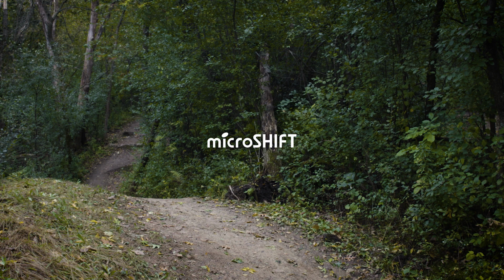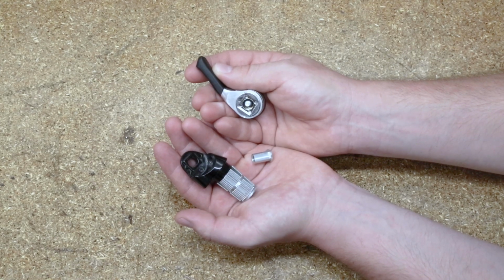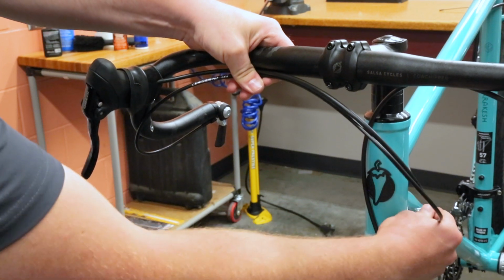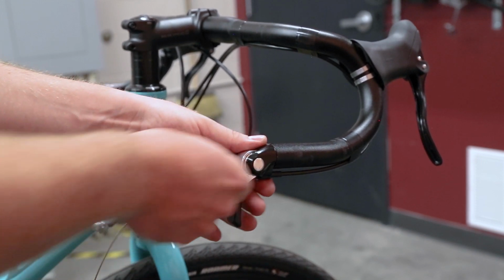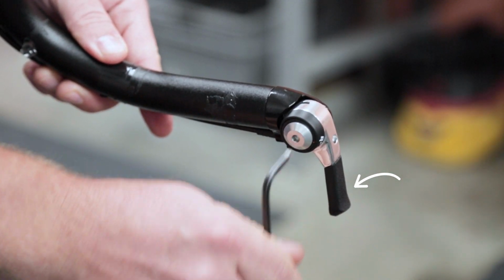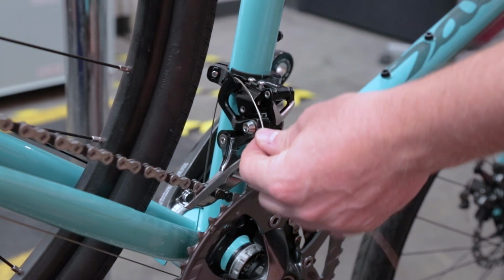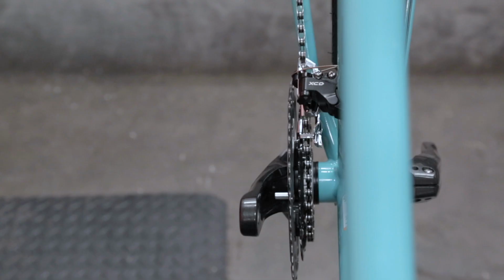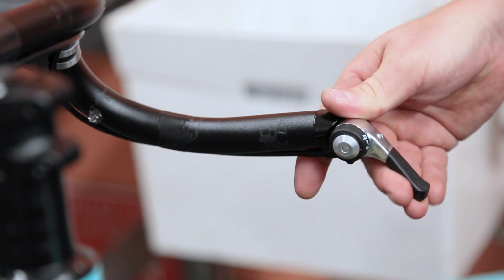microSHIFT Bar End Shifters Installation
These video instructions cover the proper installation of all existing microSHIFT bar end shifters. Installing drivetrain components can be tricky – if you run into any problems or need help, please consult with a professional bike mechanic.